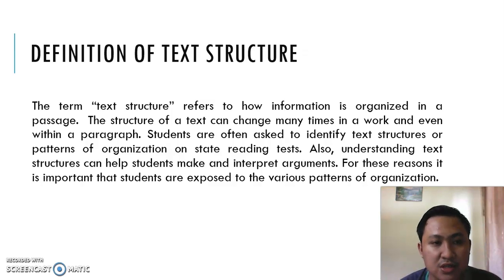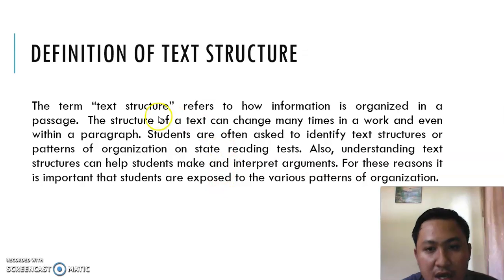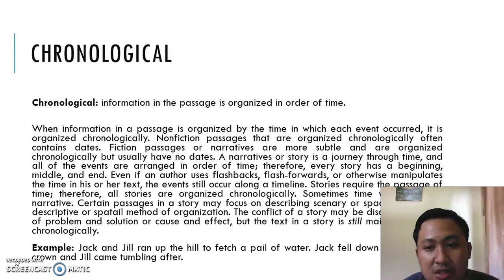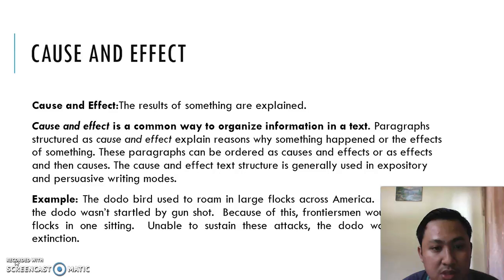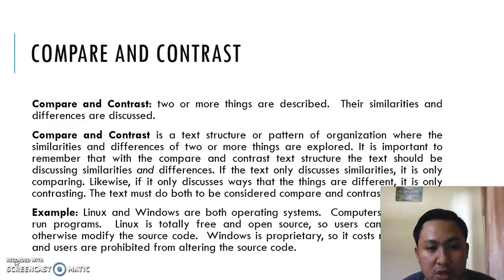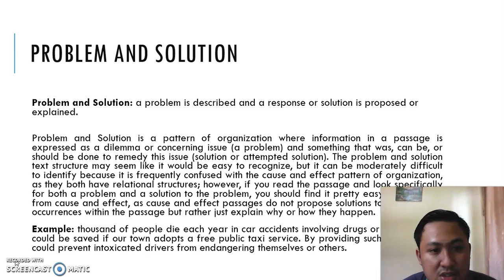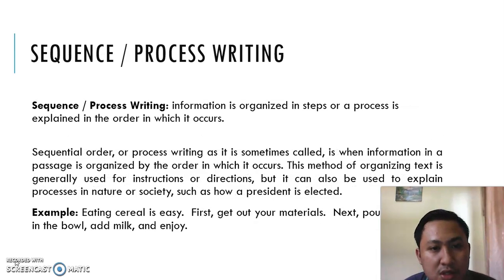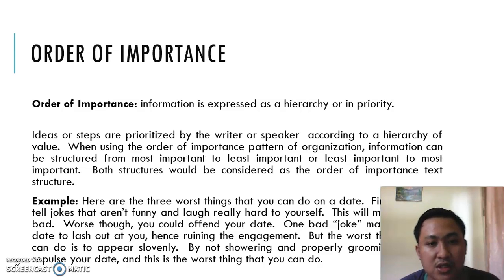Meeting 11 Text Structure by M Hafiz Ziqovianzo